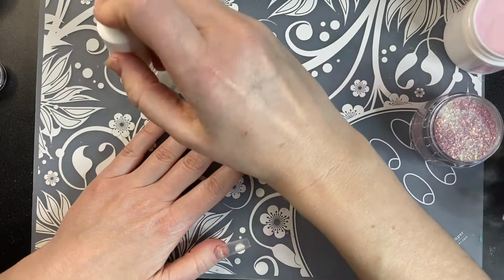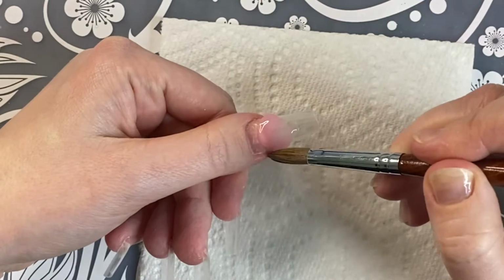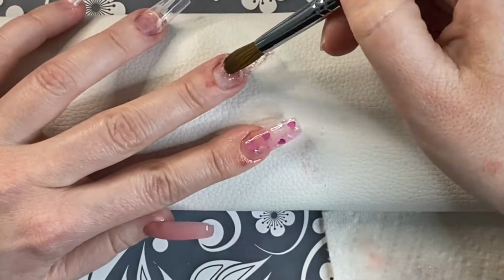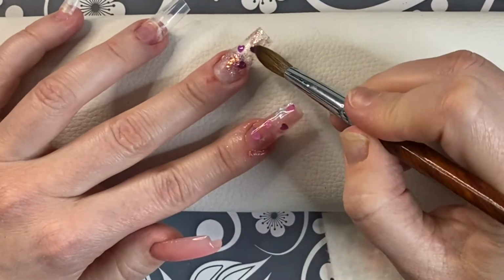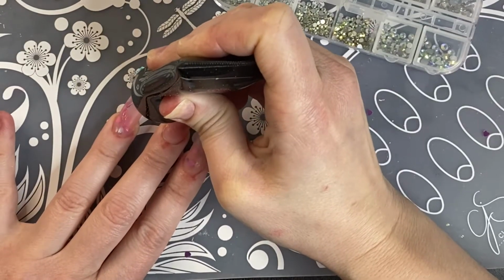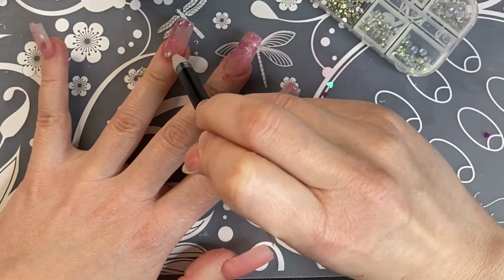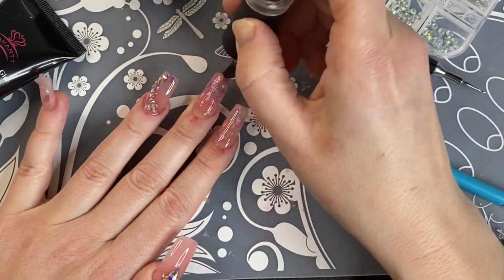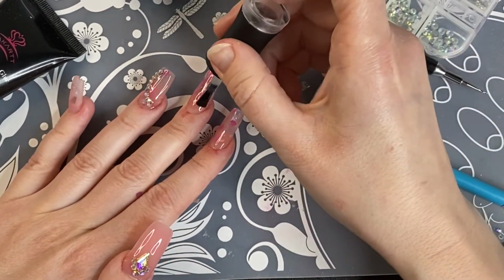Valentine's Day Nails | Acrylic Nails | Easy Pink Glitter Nails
Today we are going to be doing some easy Valentine's Day nails with acrylic on my own nails. Easy pink glitter nails you can do yourself and at home! Showing you how to achieve easy nail art designs using heart cut outs, mylar flakes and rhinestones.

Also, if you'd like to see anything specific i'd like to know that as well =)

🌟I'd love to be friends🌟

Makartt Rhinestone Gel-

Rhinestones are from Makartt Pink and Bling Polygel Kit-

Heart Cutouts-

Mylar Flakes-

Nail Tips-